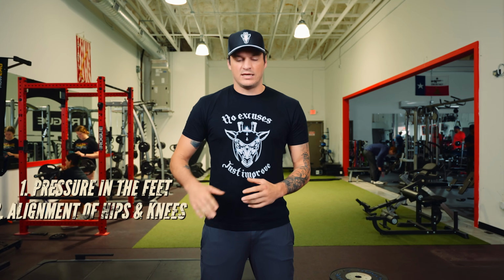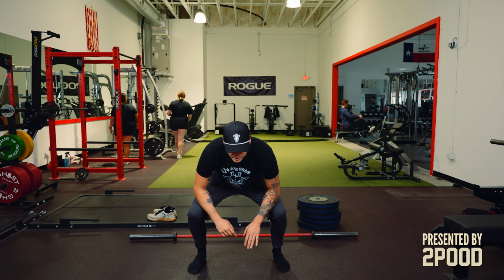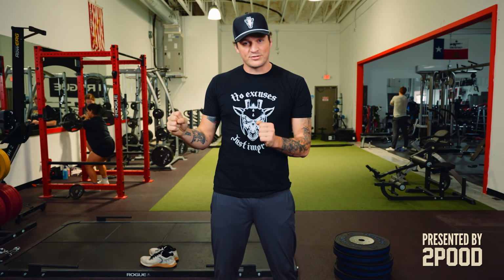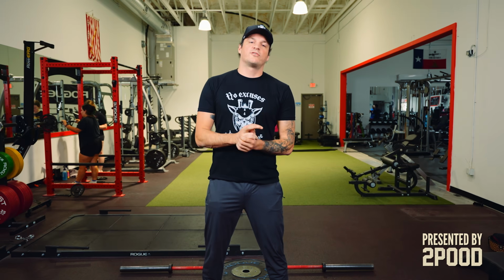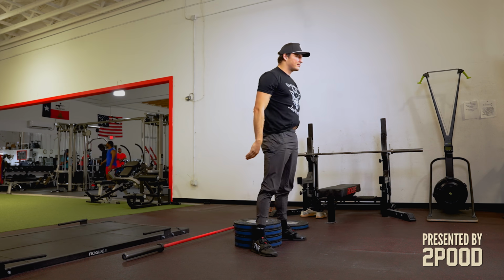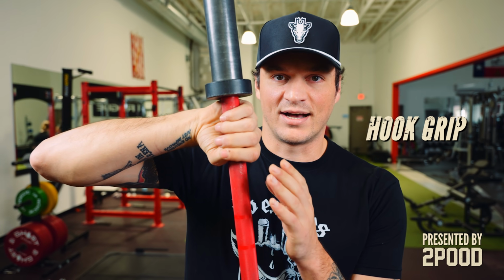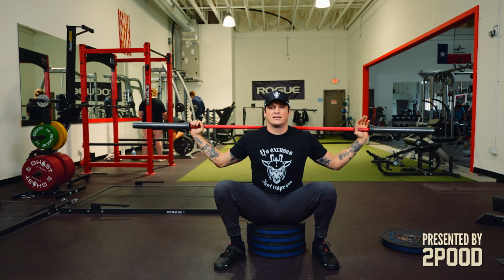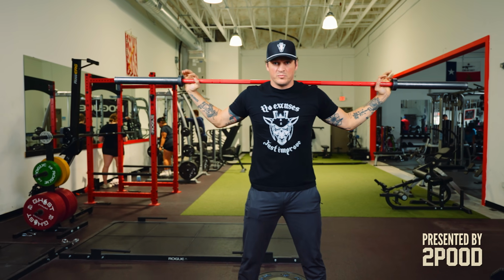How To DEEP SQUAT - Learn To Olympic Lift Pt. 1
Coach ZT brings you a comprehensive course on Olympic Weightlifting, teaching you from the ground up how to master the Snatch and Clean and Jerk, while improving your overall general strength and mobility.

Chapters:
00:00 - Intro
00:45 - The Fundamentals
05:22 - Putting On The Shoes
09:15 - Grip Width
13:46 - Overhead Position and Squat
16:25 - Conclusion